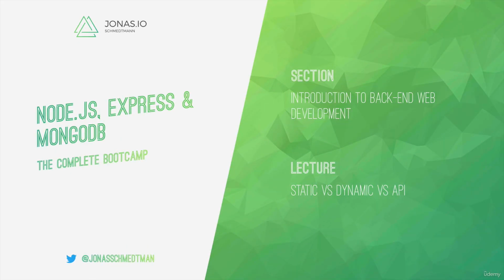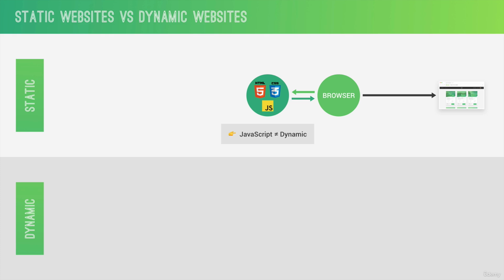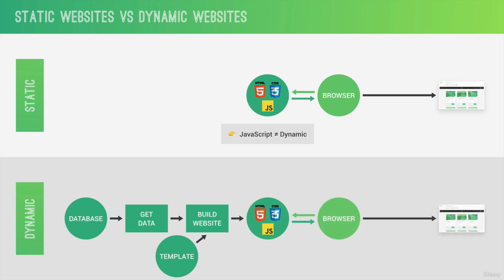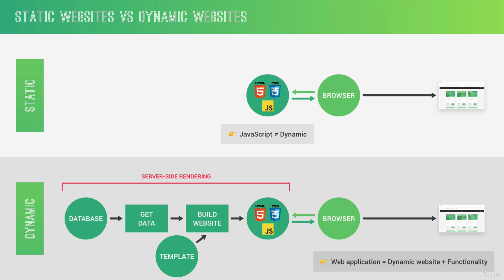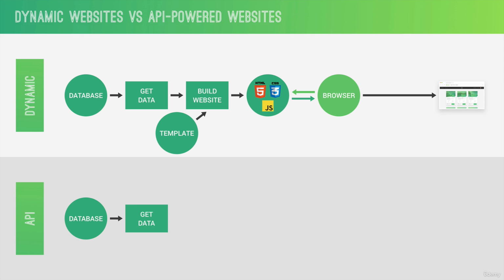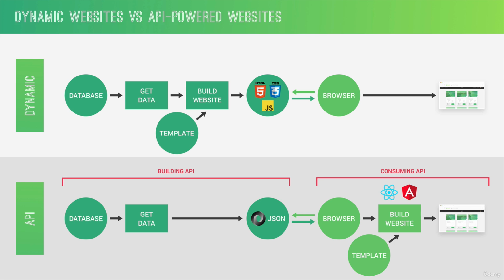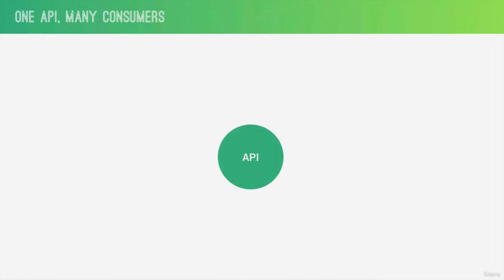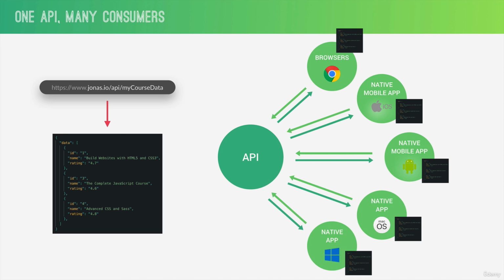27 Static vs Dynamic vs API